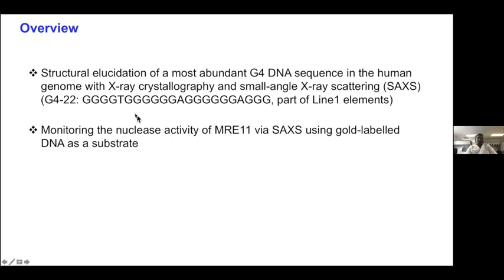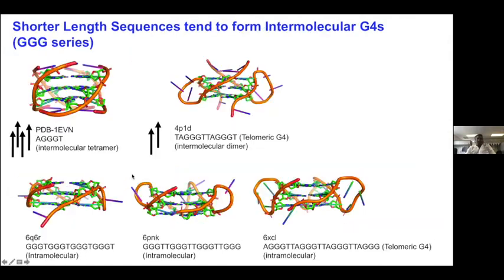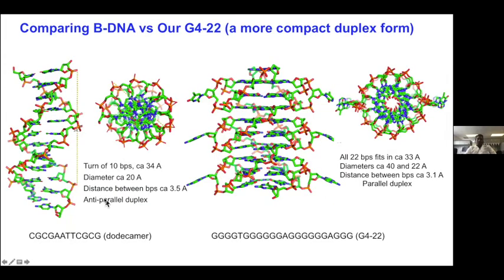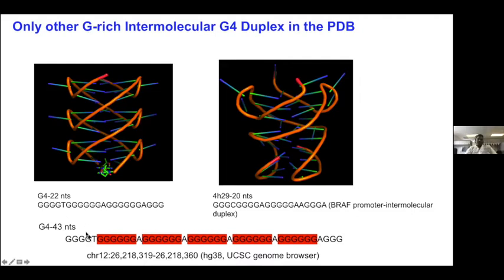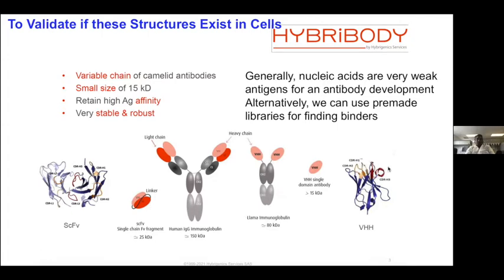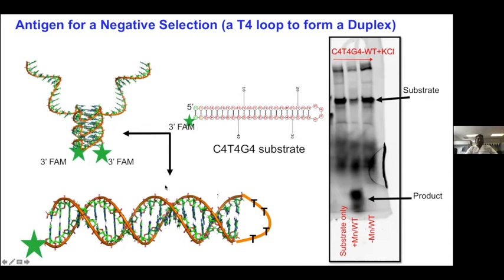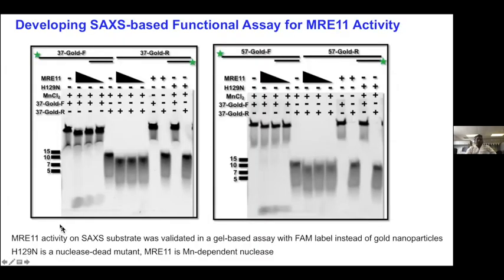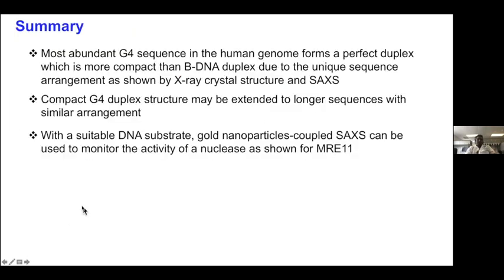SIBYLS 2021 BioSAXS workshop : Biomacromolecular Structure and Function with SAXS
Aleem Syed from MD Anderson Cancer Center discusses his work on biomacromolecular structure and function with SAXS.